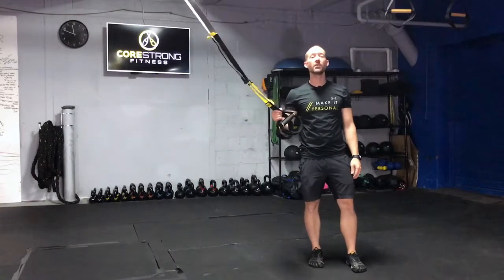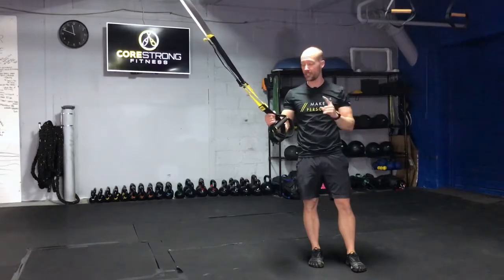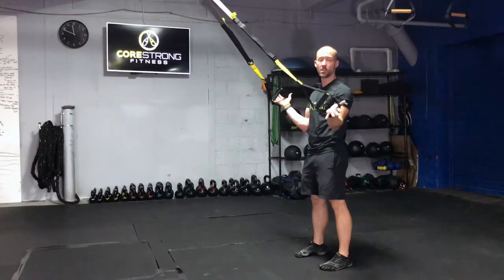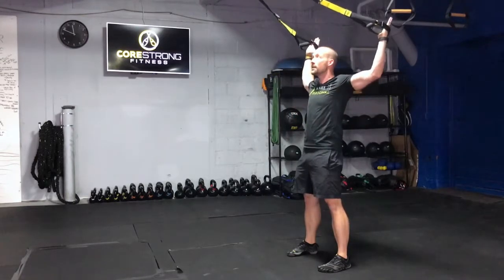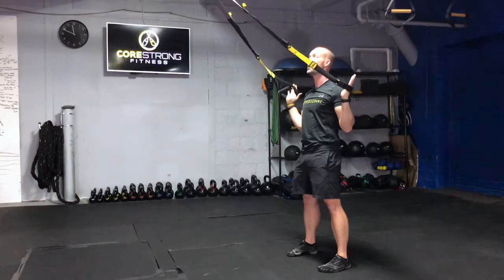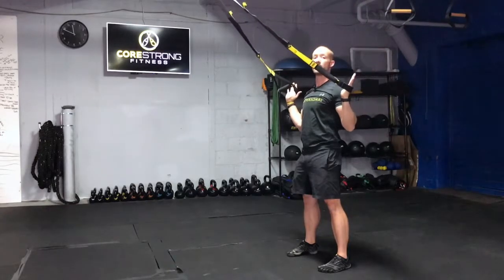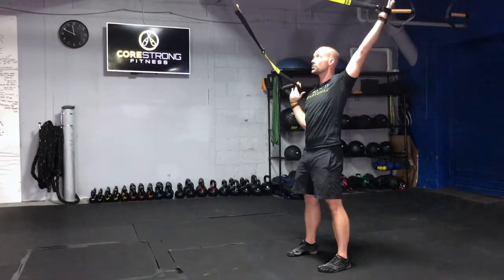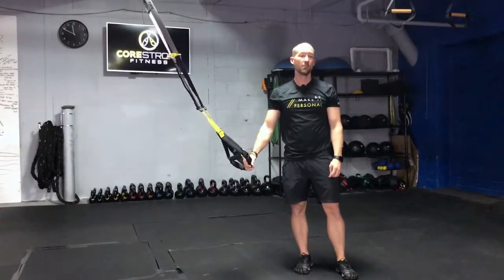How to Perform The TRX Wall slides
💥“How To” Monday!💥
🔊Sound On!
Today’s How To Monday will show you how to Perform the TRX Wall Slides.
This is a GREAT warm up to add in to your next overhead pressing workout.